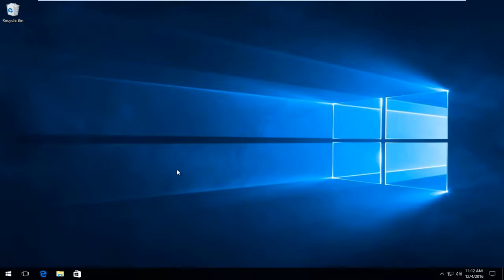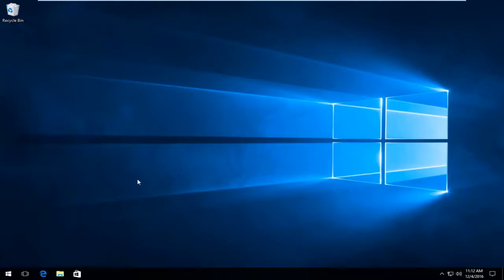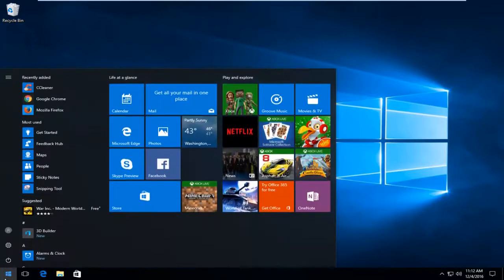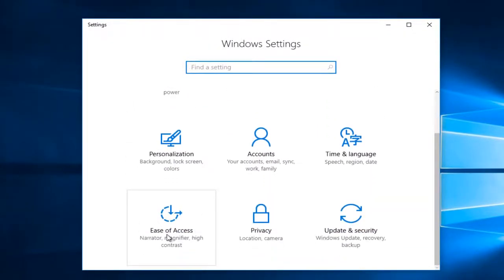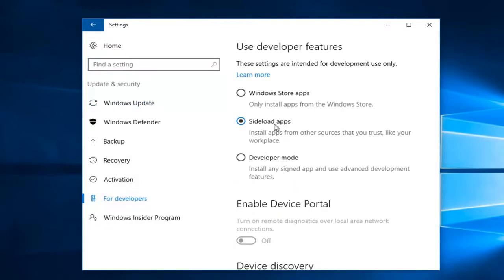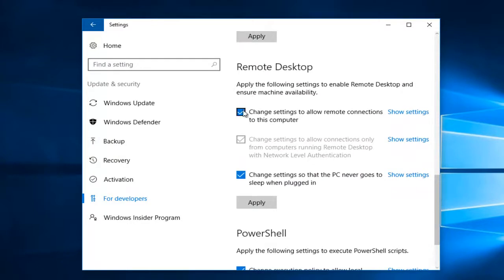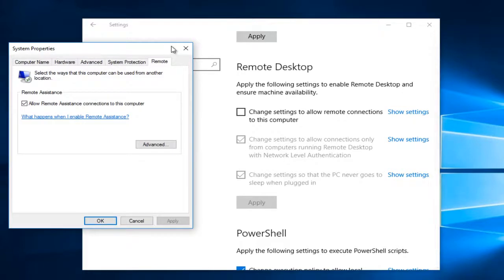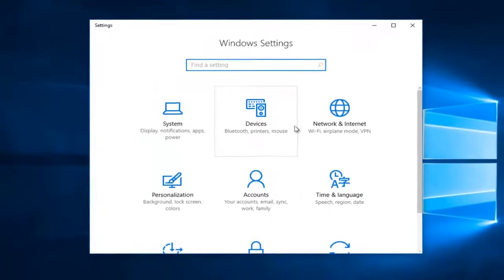How To Disable Remote Desktop In Windows 10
This video shows you how to enable remote desktop connections to your Windows 10 computer.

Remote desktop allows you to remotely connect to a graphical interface on your Windows 10 computer. This will only work on the Pro and Enterprise editions of Windows 10, this feature is not included in the standard version of windows.

To activate RDP on Windows 10 you will need to tick the "Allow Remote Assistance connections to this computer" and "Allow remote connections on this computer" inside of the System Properties on your computer.